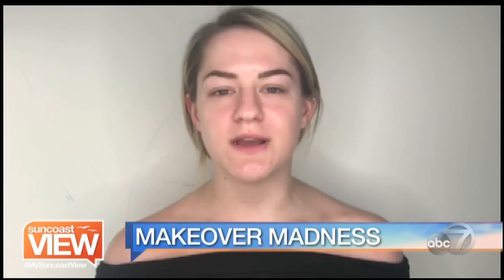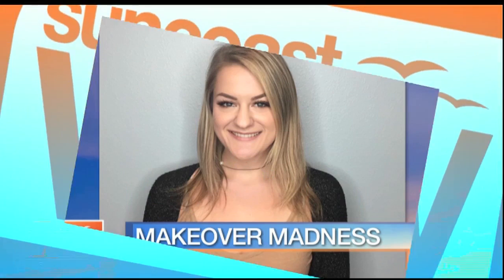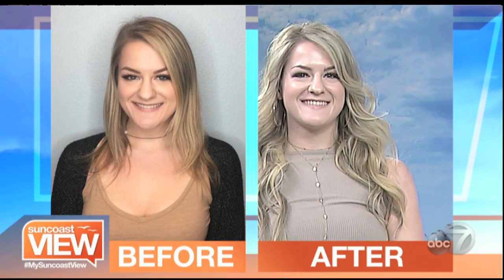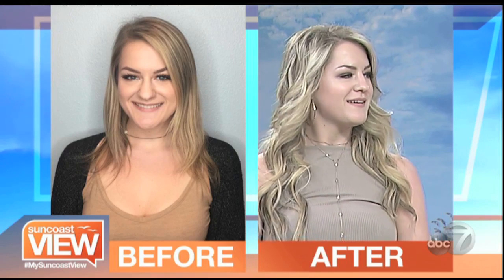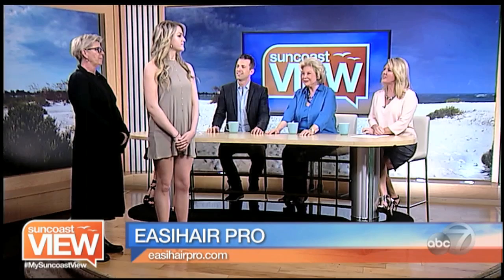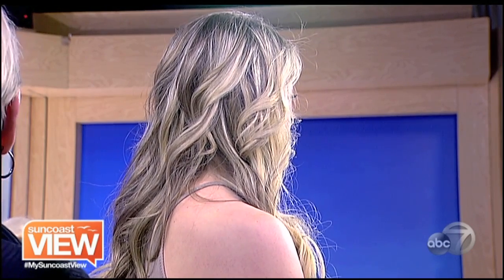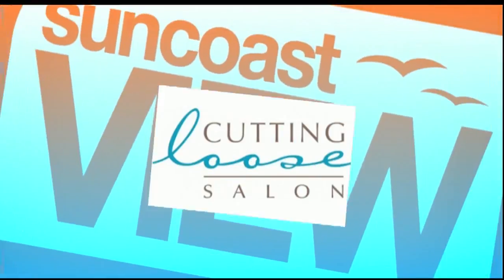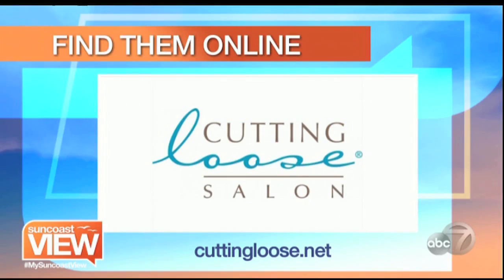Makeover madness - Febraury 23, 2018